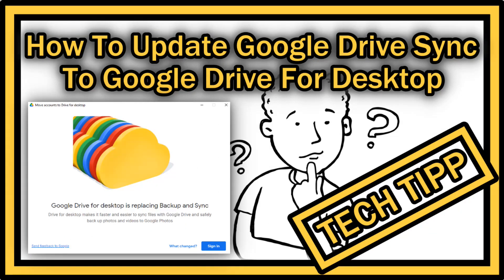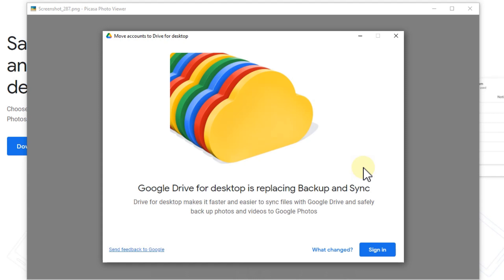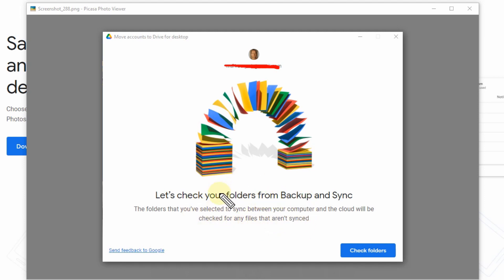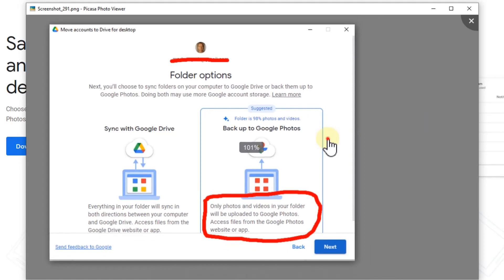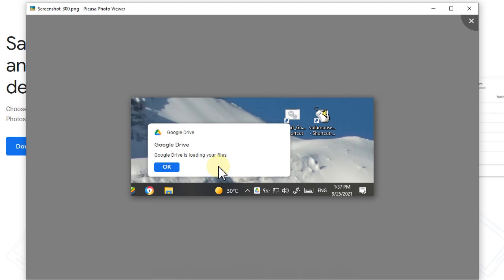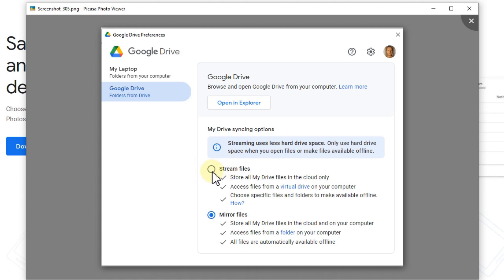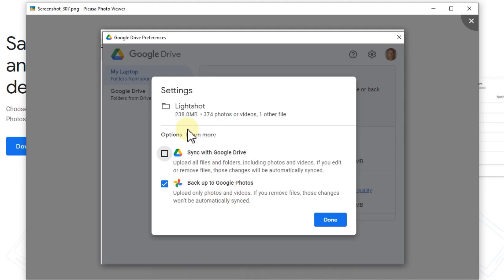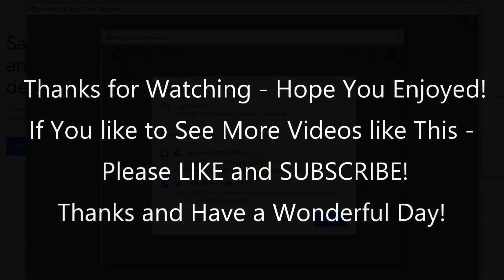Google Drive Backup Sync Update To Google Drive For Desktop (Important Information - How To Update)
Google Drive Backup Sync Update To Google Drive For Desktop (Important Information - How To Update). There is a mandatory update from Google Drive Sync to Google Drive For Desktop and probably there will be a deadline to do the update pretty soon, so it's really recommended to do it now, but how smooth will it be and what options do we have? Watch and see!